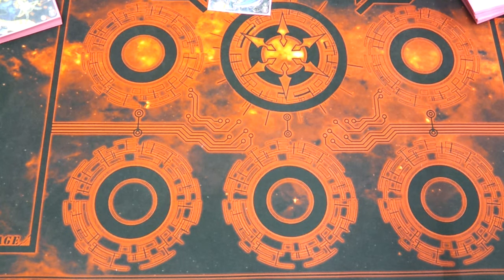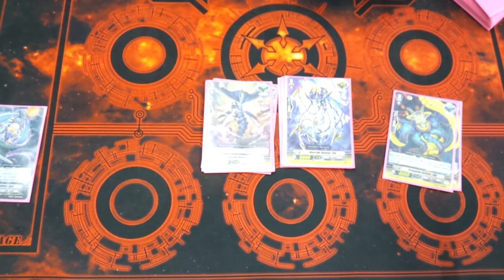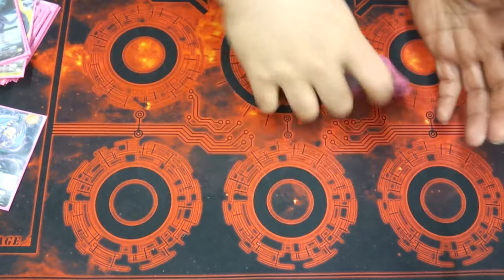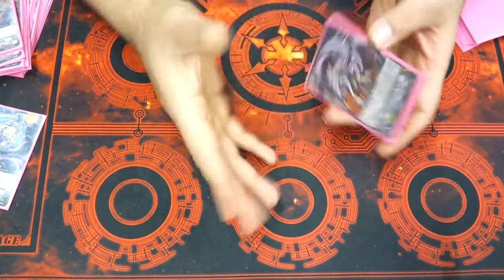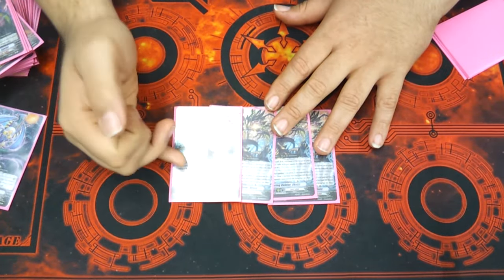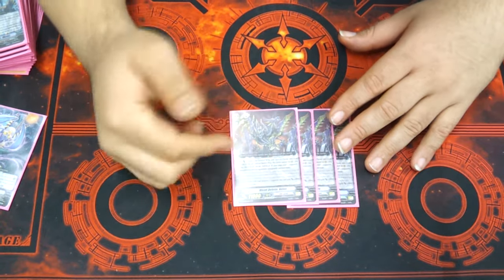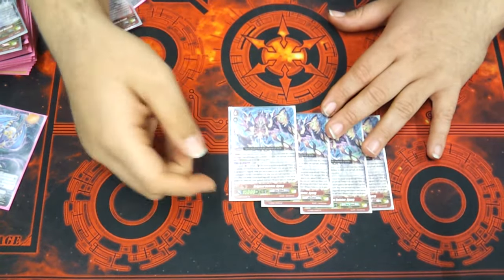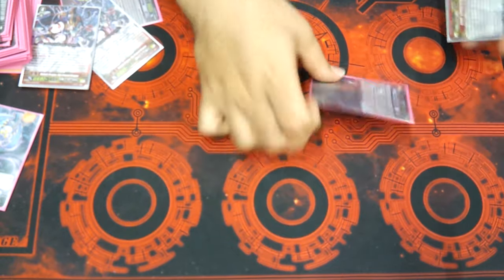Cardfight Vanguard Deck Profile: Deletors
Special thanks for doing this Deck Profile!
I apologize he just speaks low.